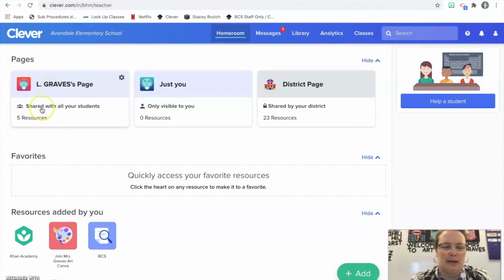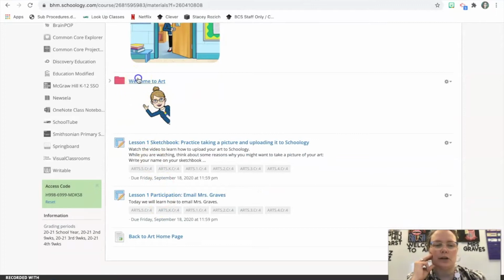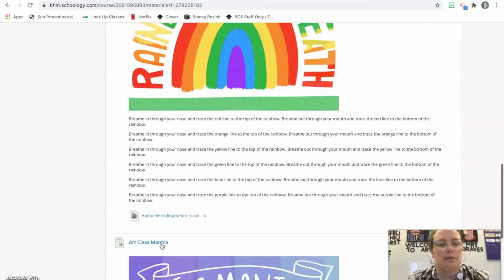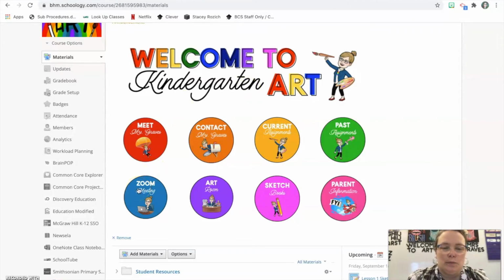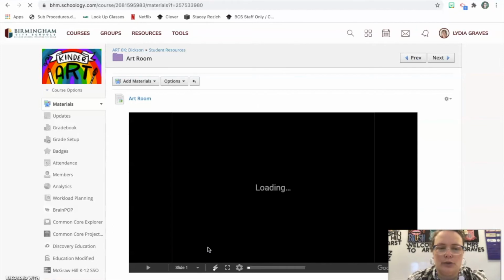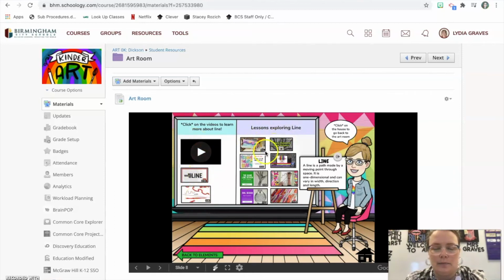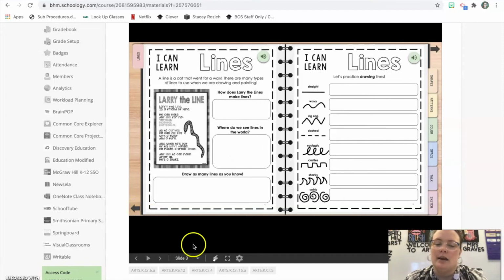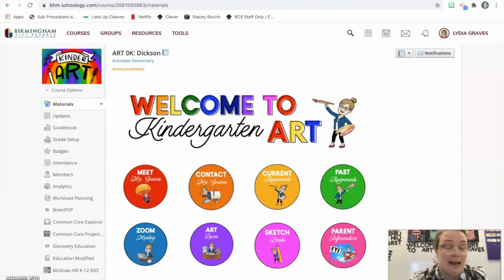How to access Art Class in Schoology